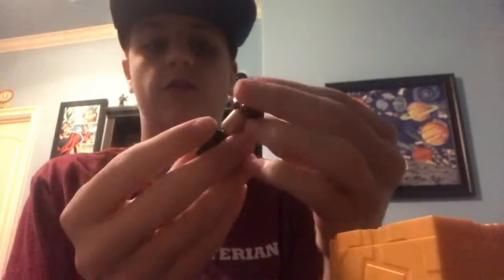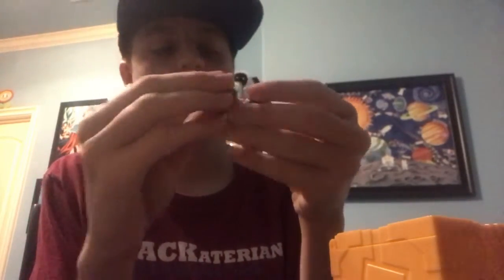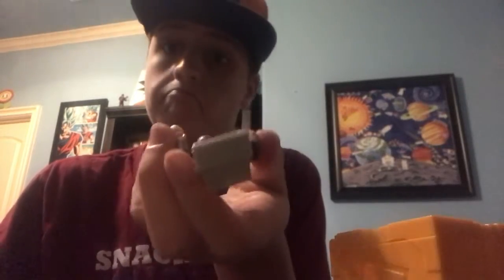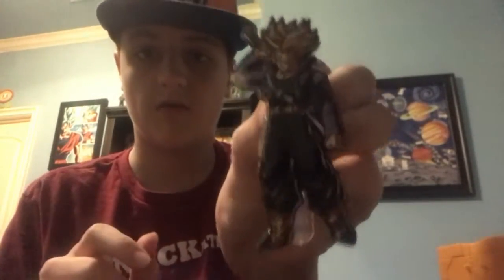Unboxing DBZ Figpins and Roblox figures!!!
Hi lol, XD